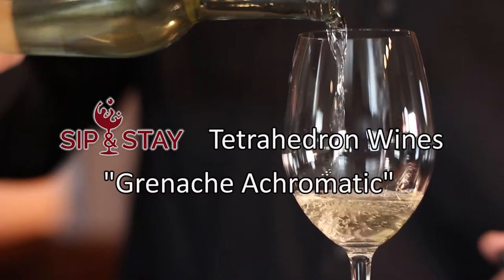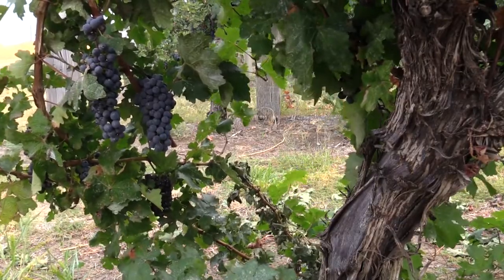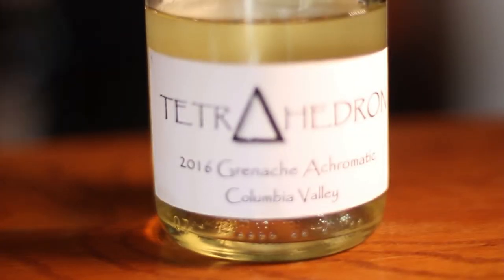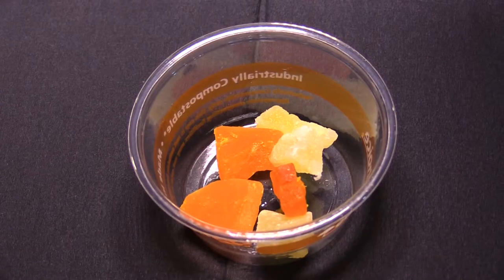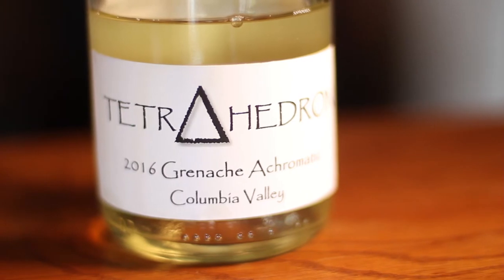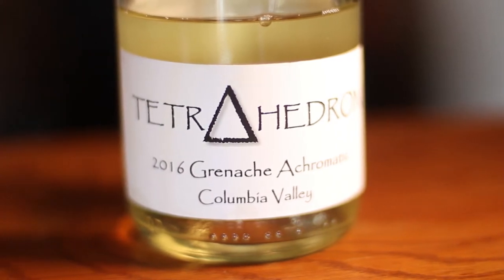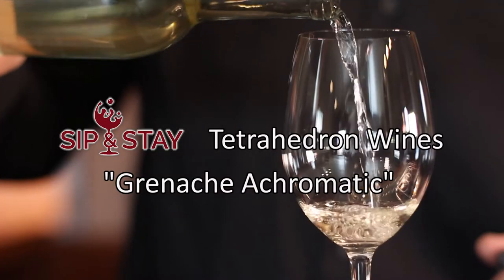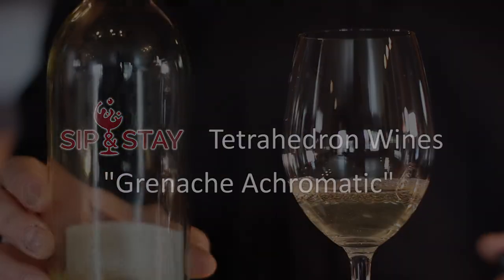Tetrahedron Wines Grenache Achromatic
Discovering new wines at Tetrahedron in Lyle Washington in the Columbia River Gorge.